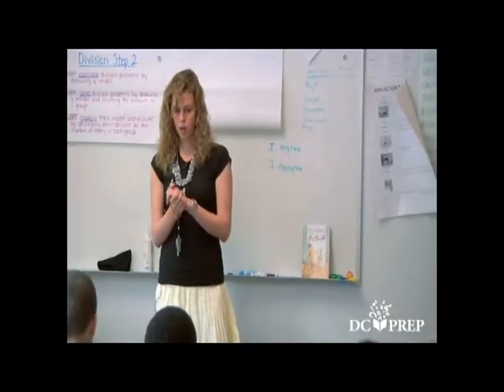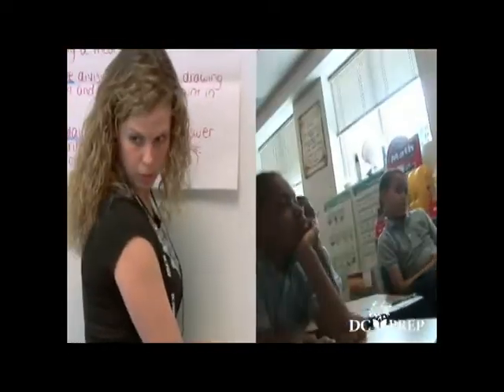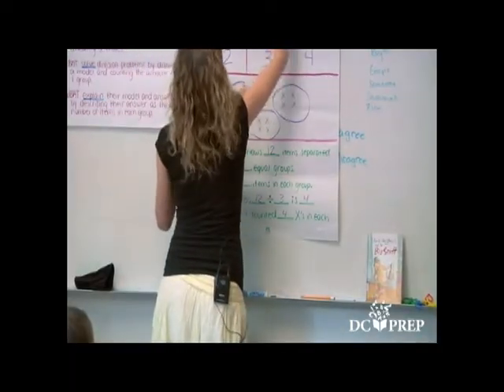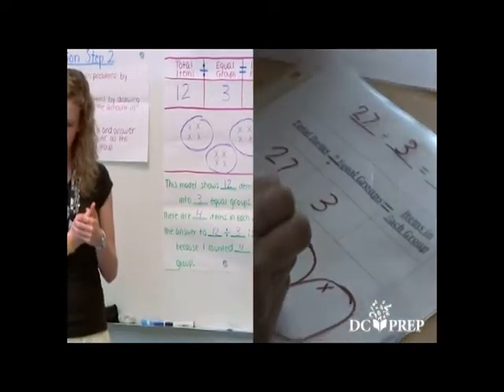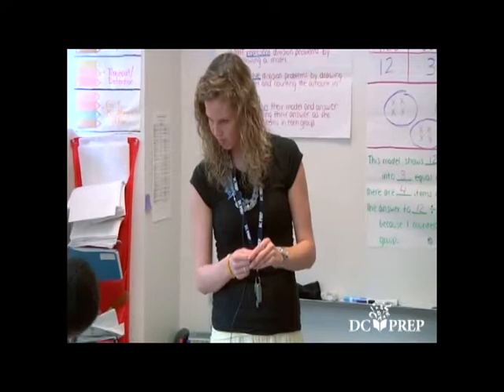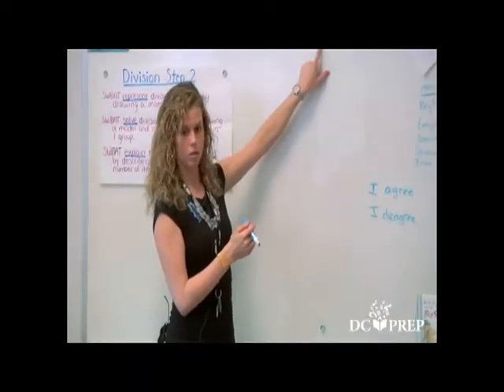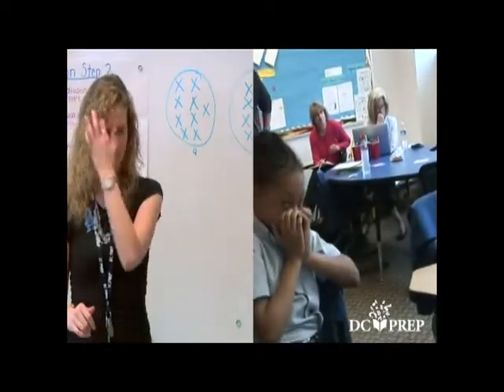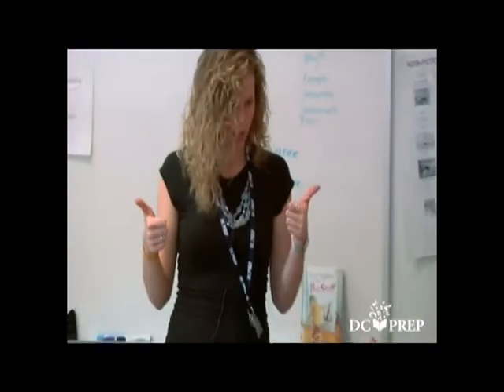DC Prep - Snapshot of an Elementary Special Education Lesson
DC Prep Edgewood Elementary Campus - Ellen Shupe (Special Education/Intervention Teacher)
Funding provided by Denver Public Schools